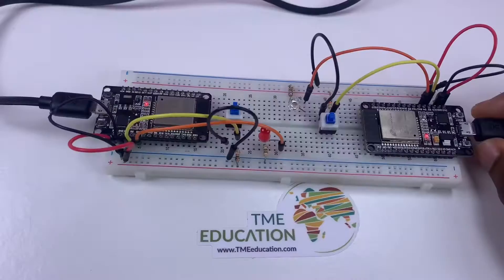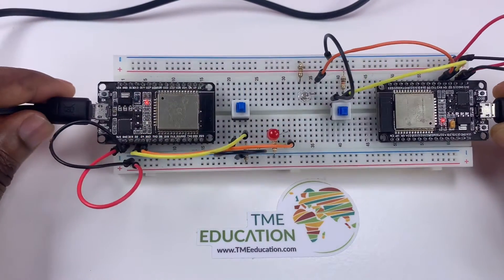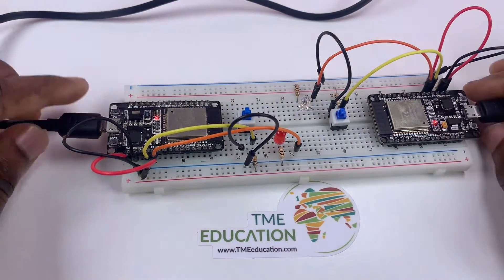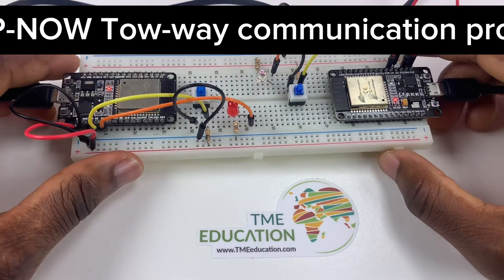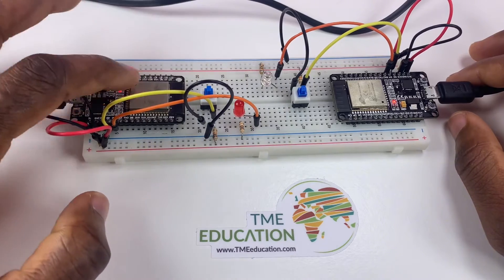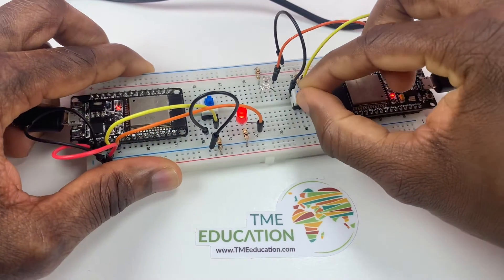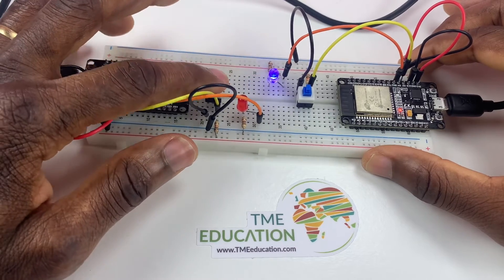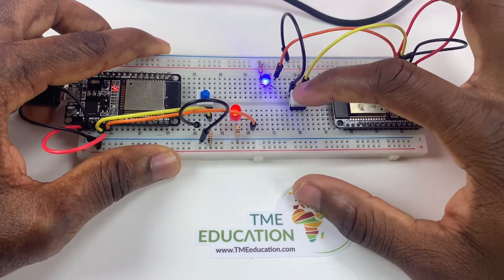ESP-NOW Two-Way communication Between ESP32 Boards | ESP-NOW PROTOCOL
ESP-NOW Two-way communication Between ESP32 Boards